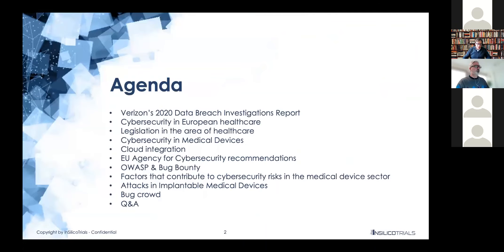Luca Emili Healthcare information security and privacy